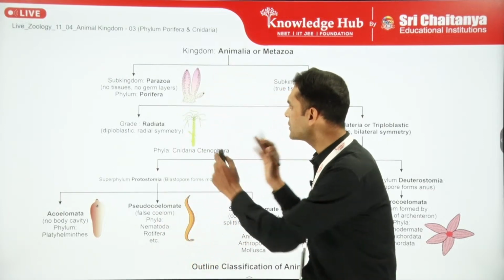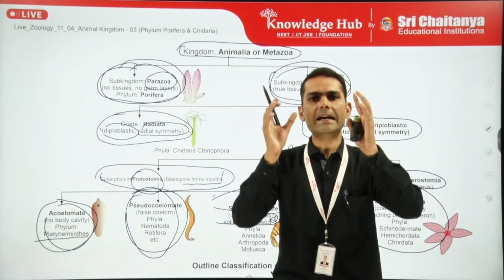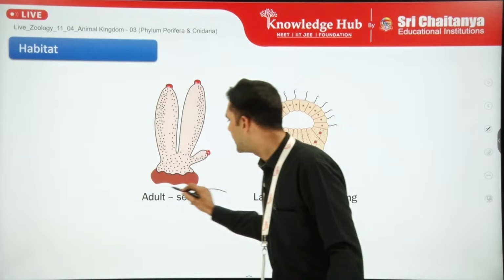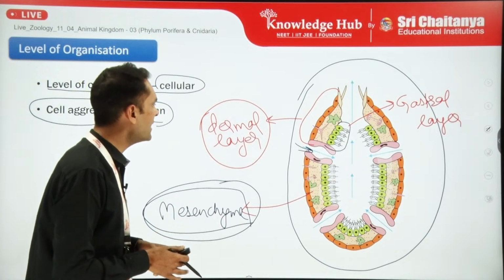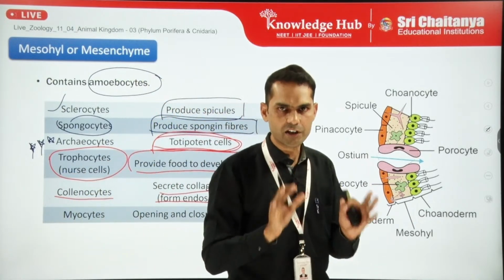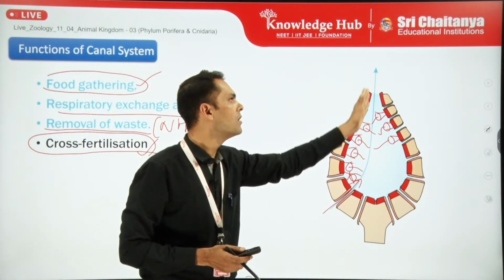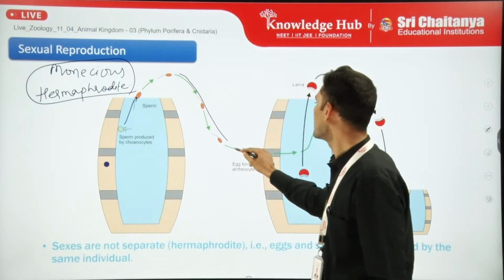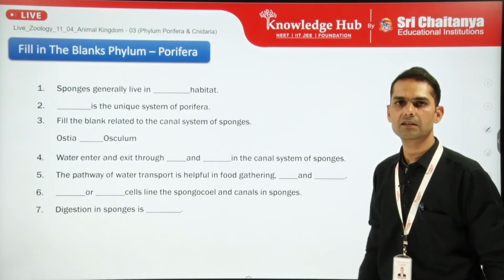Knowledge Hub-Live -3-Zoology Session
Subject : Zoology
Topic: Animal Kingdom - Phylum Porifera & Cnidaria